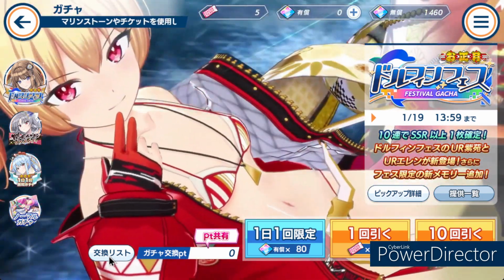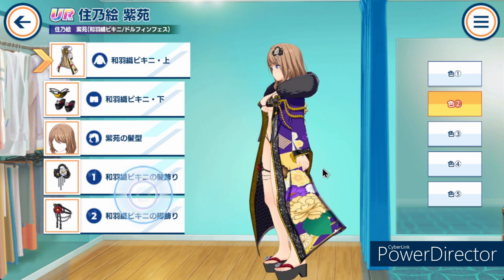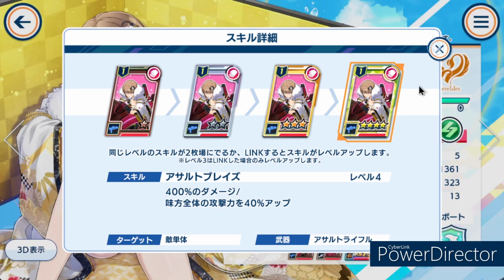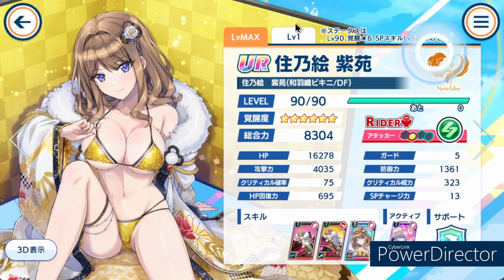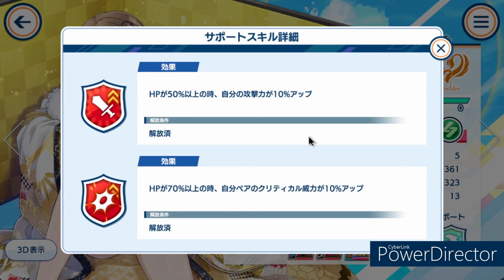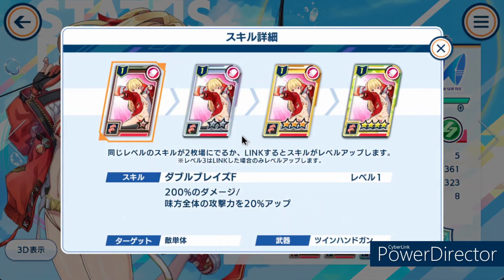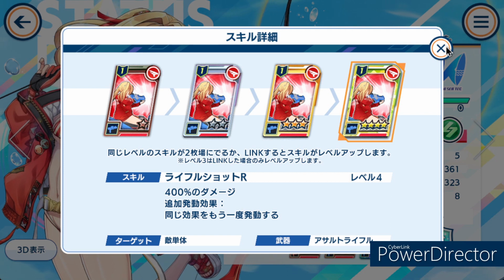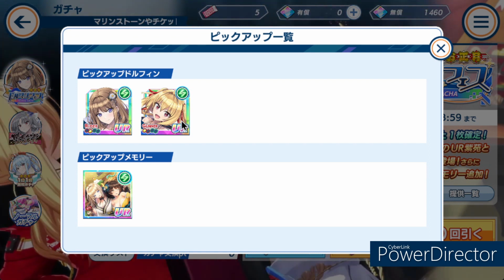Should you Summon??? New Year Festival Shion & Ellen is here are they good??? (Dolphin Wave)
Trying to Hit 100 Subs before the end of the year would appreciate it if you hit the sub button.